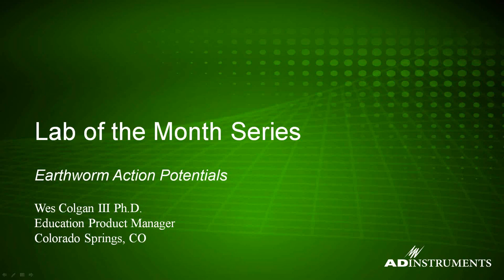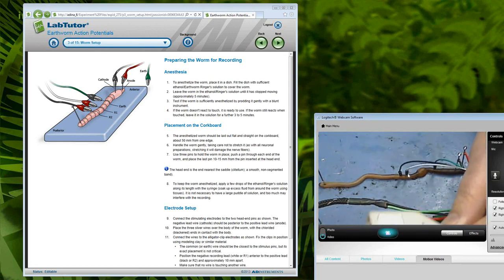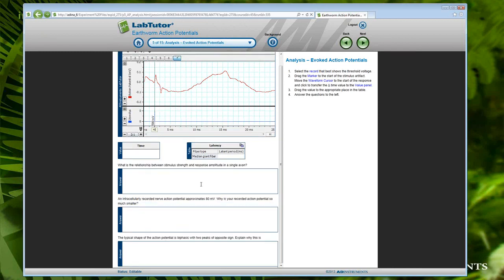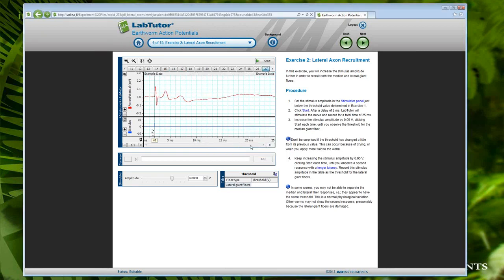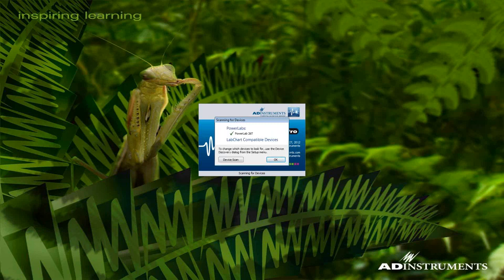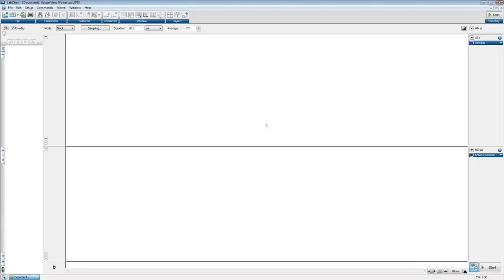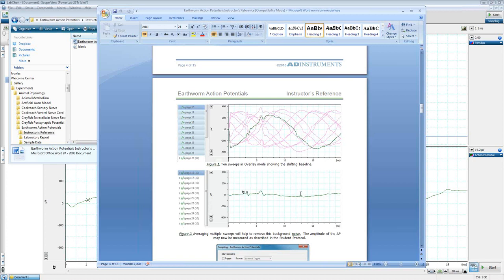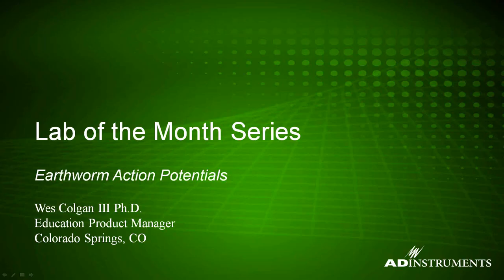Lab of the Month Intro to Neurophysiology The Earthworm Action Potential HD